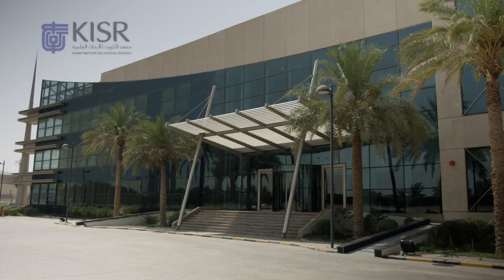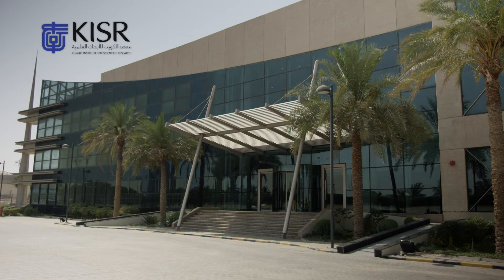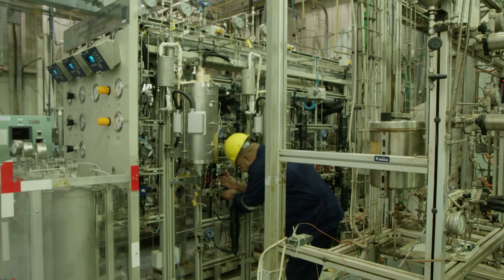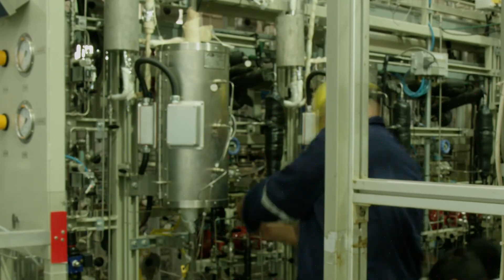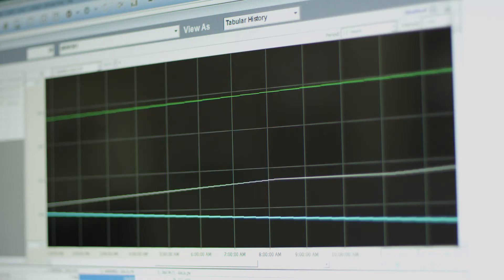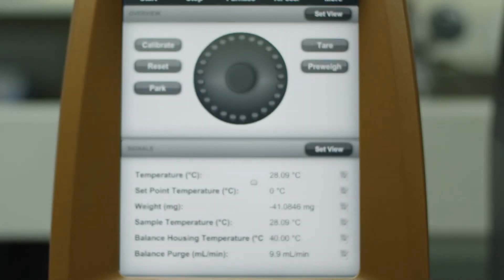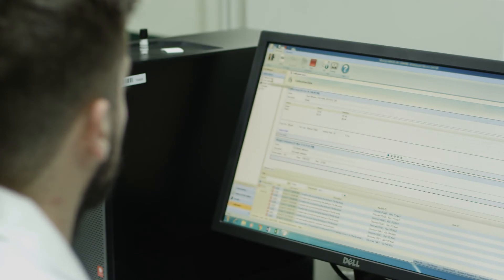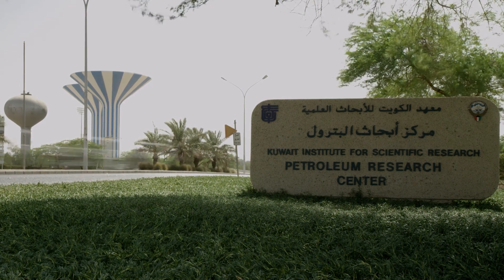The Petroleum Research Center at Kuwait Institute for Scientific Research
Center Vision
By 2030, the Petroleum Research Center will be internationally recognized as a center of excellence for the development and application of innovative technologies for enhancing the productivity and performance of the petroleum and petrochemical industries in Kuwait and the region.

Center Mission
The Petroleum Research Center’s (PRC) mission is to develop innovative solutions and provide advanced levels of technological support to Kuwait and regional oil industry to achieve their strategic goals in terms of improving proven reserves, enhancing oil recovery, meeting international requirements in terms of petroleum product quality, diversifying the utilization of hydrocarbon resources, maximizing the life time of assets, and reducing production costs.